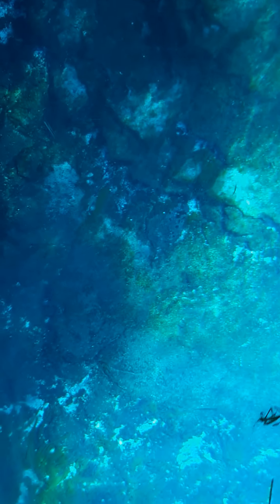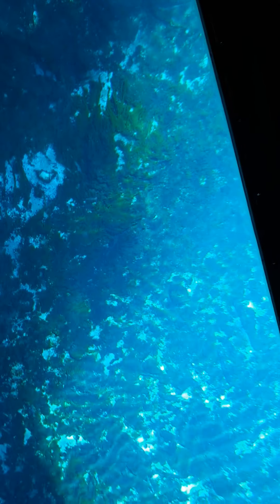James Bond Thunderball. James Bond Moonraker boat chase &Snake Fight Many movies was Filmed here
trip to silver springs